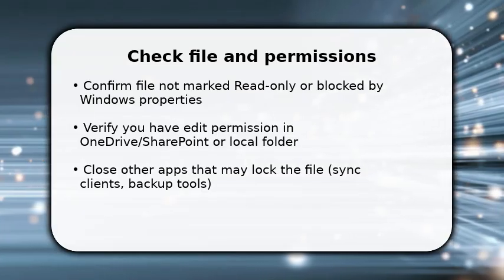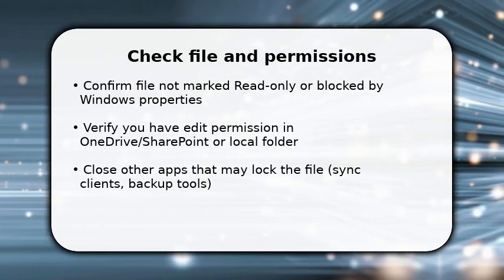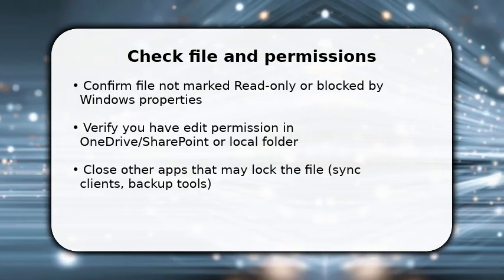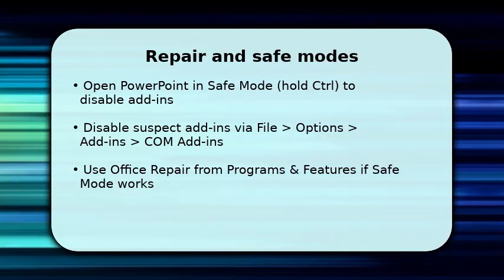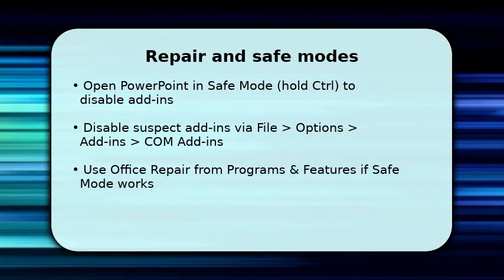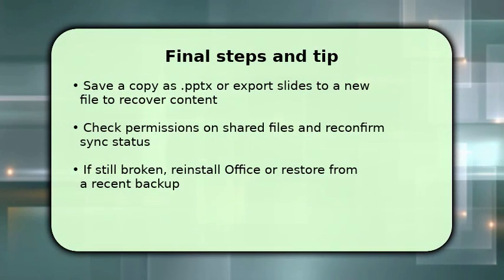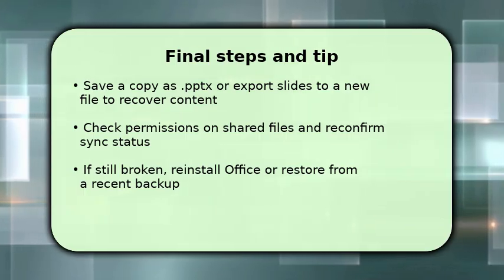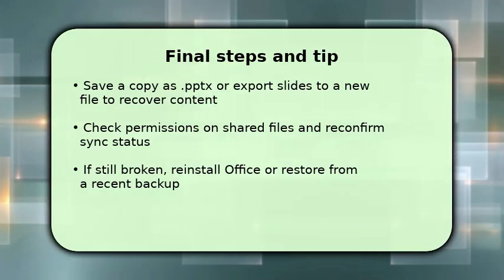How to Fix Powerpoint Cannot Edit - Easy Guide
How to Fix Powerpoint Cannot Edit - Easy Guide | 🔒 Surfshark VPN Deal — Stay private and secure. $1.99/mo + 3 Months Free ▸

Discover simple solutions to the common PowerPoint issue where editing is not possible. This video provides step-bythy fixes and tips for restoring your ability to edit slides, ensuring a smooth presentation experience.

PowerPoint cannot edit, fix powerpoint issues, restore slide edits in PowerPoint, presentations editing problems, powerpoint troubleshooting guide, how to fix PPT errors, editing slides without restart